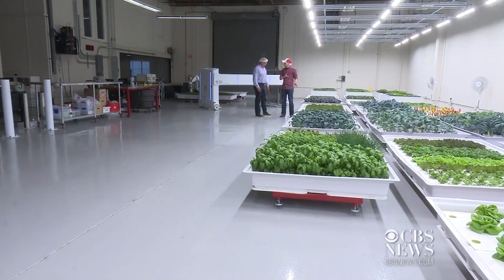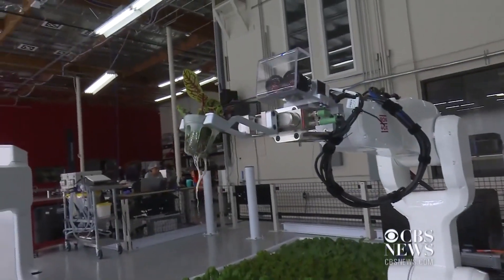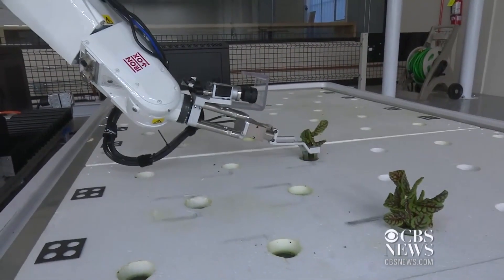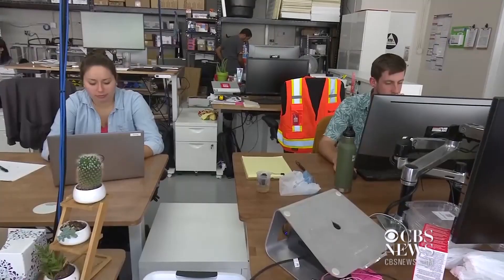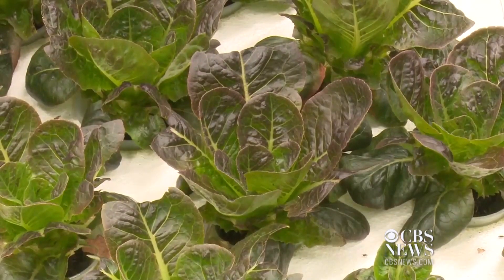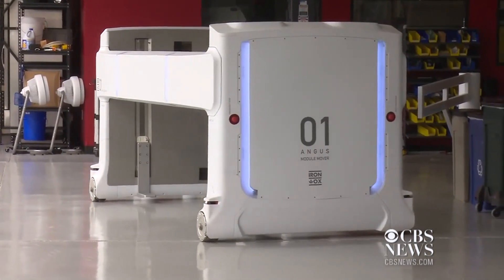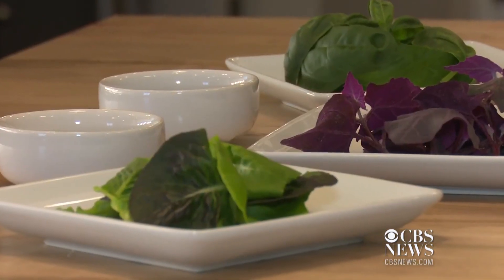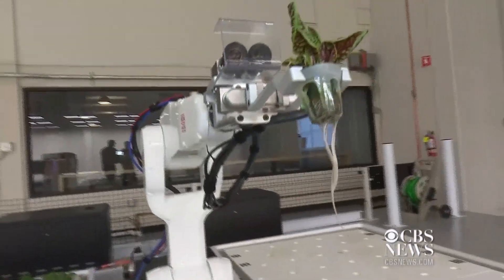Farm run entirely by robots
In a warehouse in San Carlos, California, robots at the Iron Ox farm are growing and harvesting food. CBS San Francisco's Len Ramirez reports.